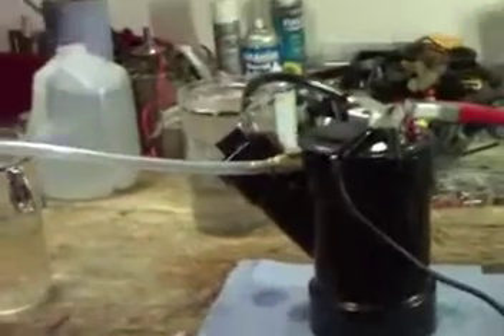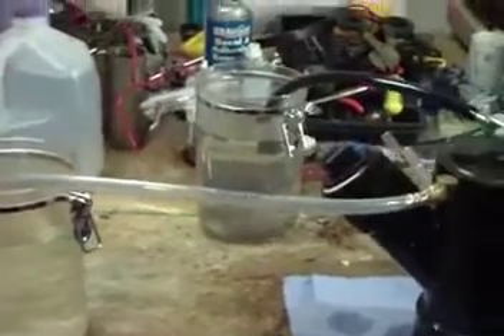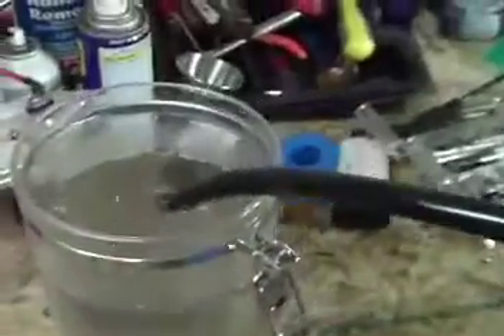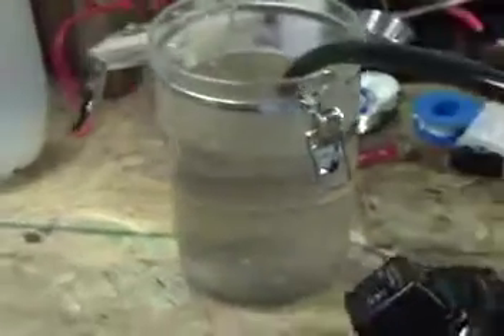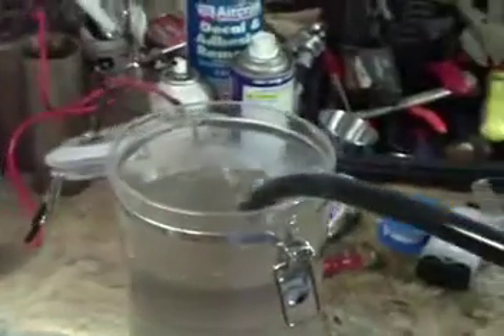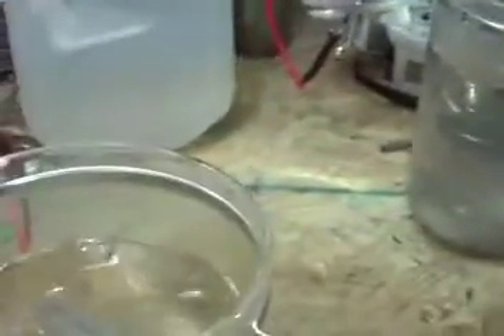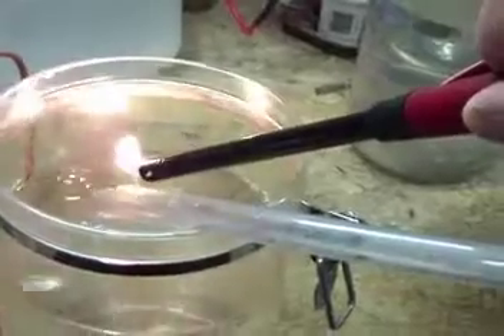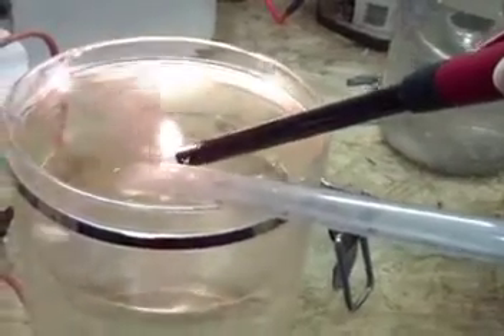THE HT7 Hydrogen seperator / generator seperation demo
Greetings all, this is one more demo of the seperation of Hydrogen from Oxygen as the HT7 fuel cell does. This time I put the output tubes in two seperate tanks of water so there is no question that what you are seeing it real.